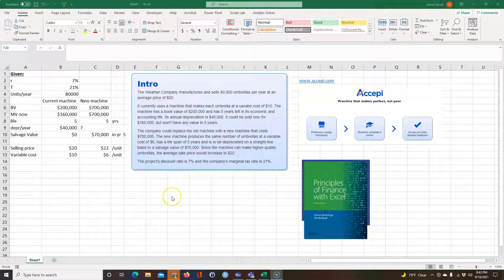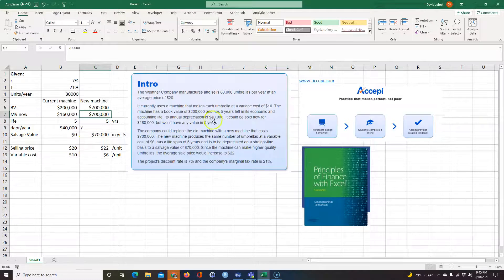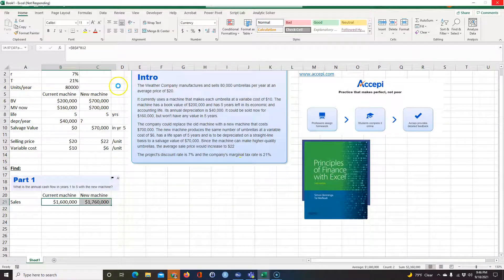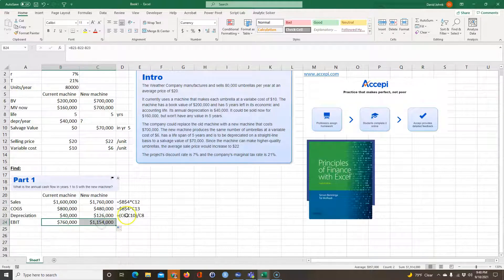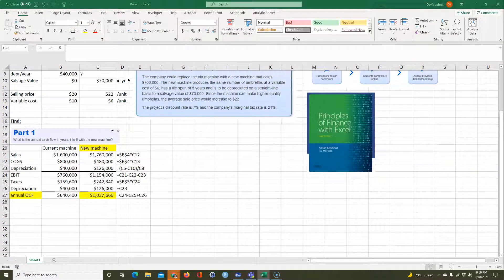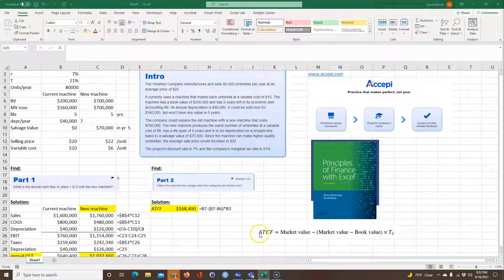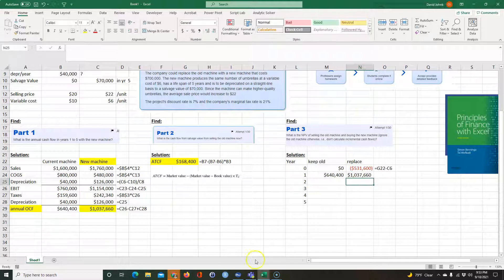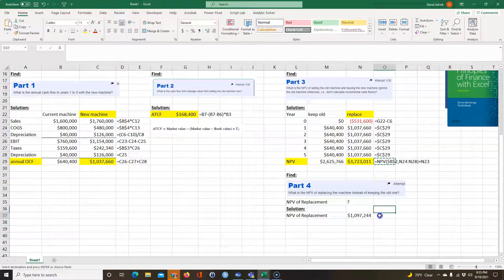Calculate the NPV of using old equipment versus buying new on Excel.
Covers cash flow after selling equipment, NPV, depreciation, and tax effects.